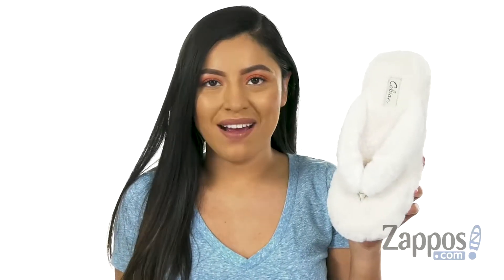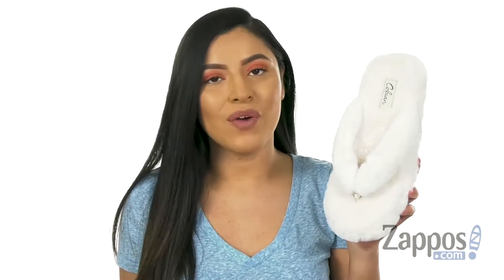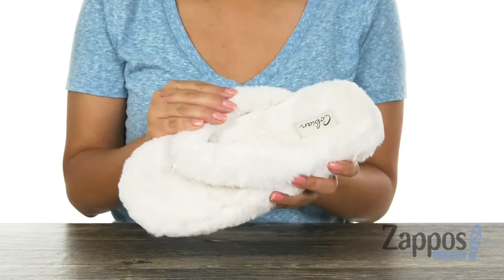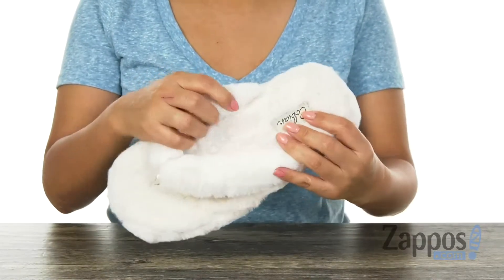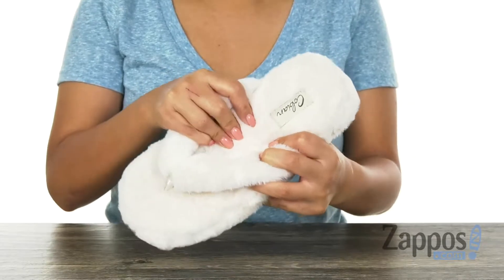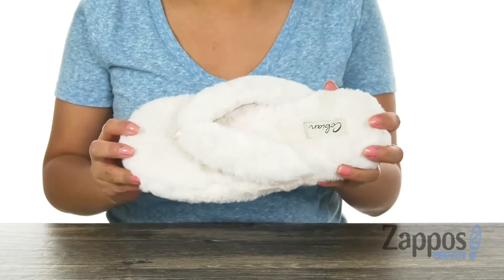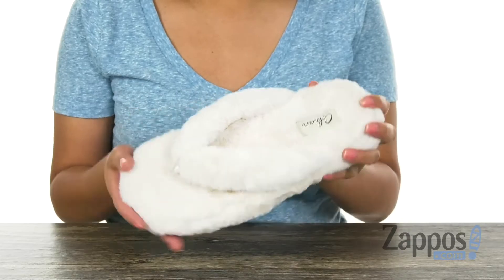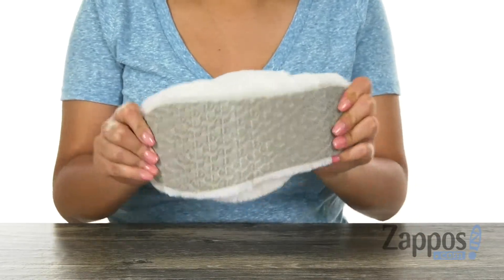Cobian Bliss SKU: 9126286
Make your morning routine even more cozy with the Cobian&reg; Bliss house slippers!
Faux-fur strap and lined footbed for super soft comfort.
Extra plush and satin toe-post for comfort.
Multiple-density foam with full arch support for all-day wear.
Imported.